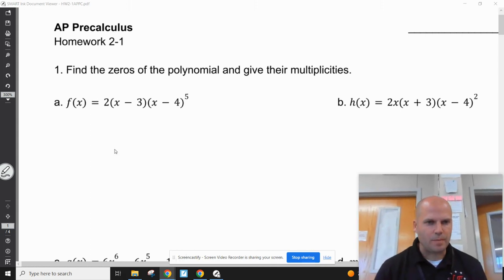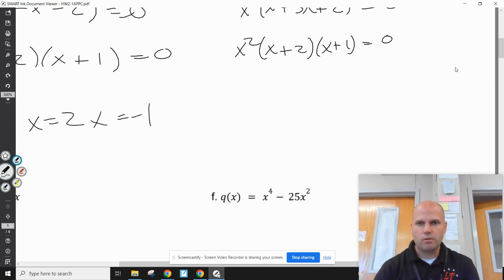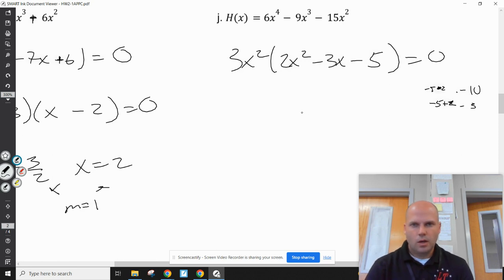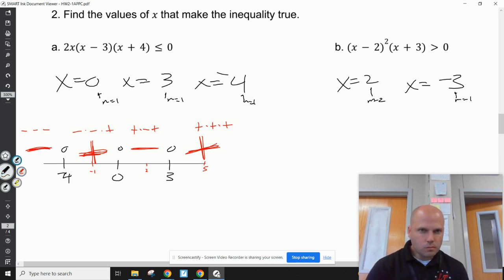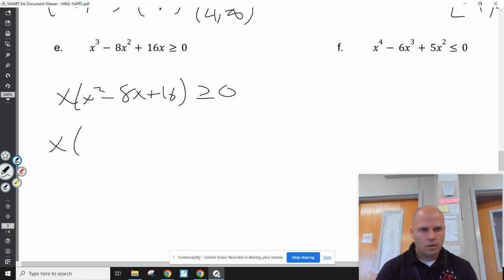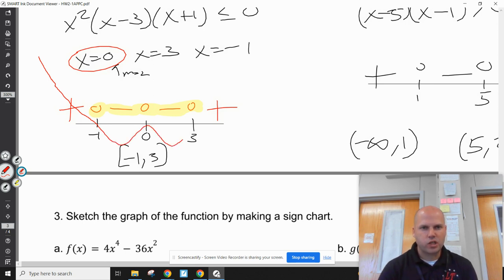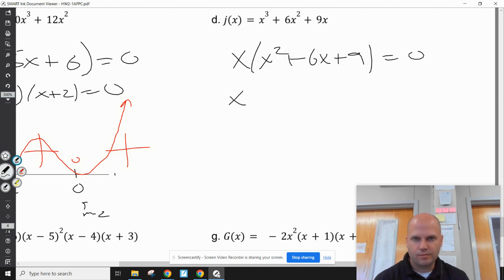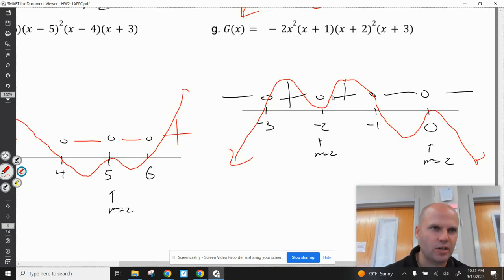AP Precalc HW 2.1